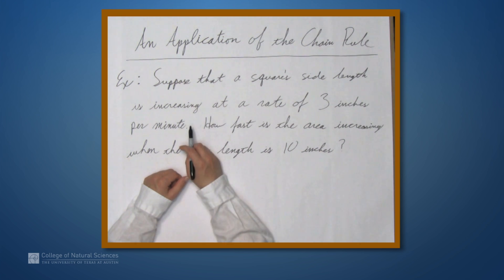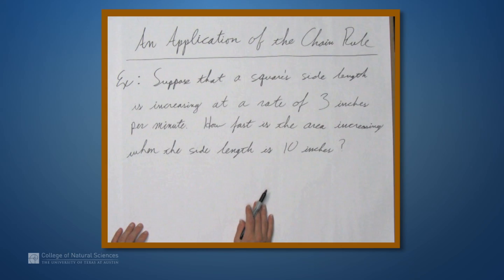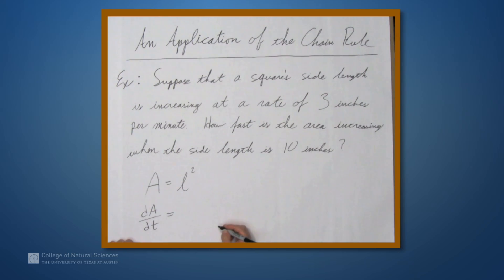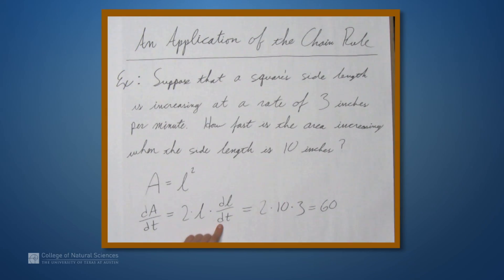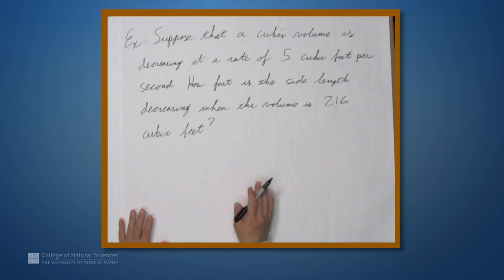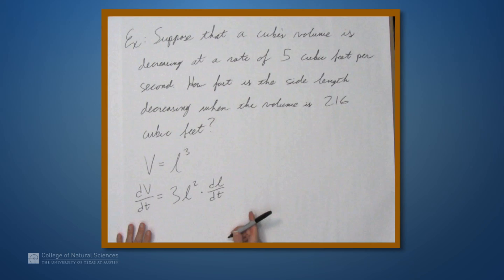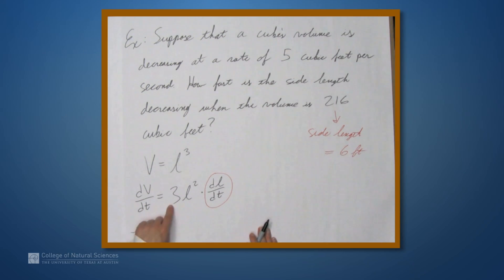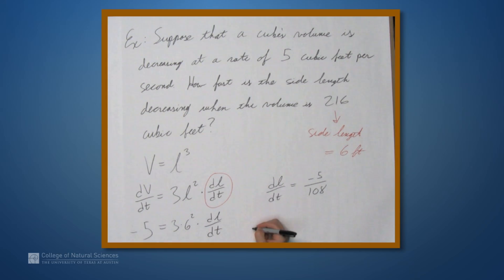An Application of the Chain Rule [Related Rates]